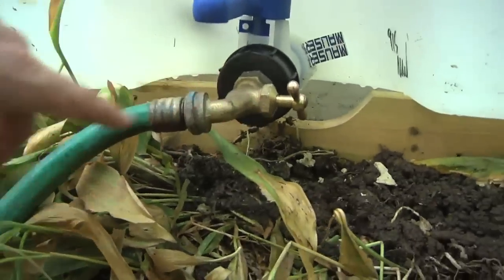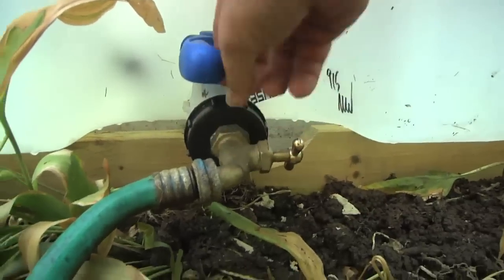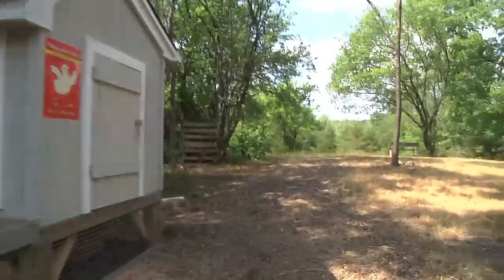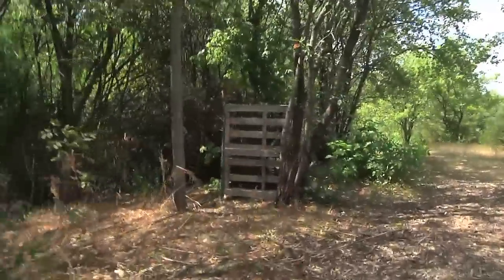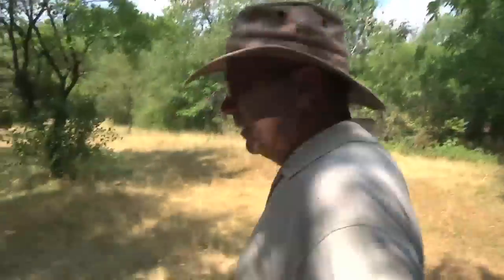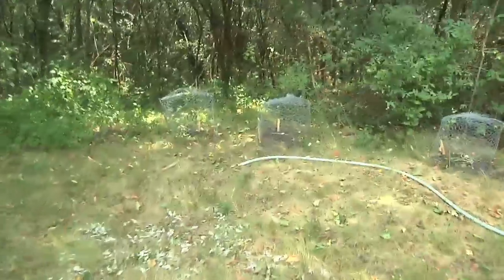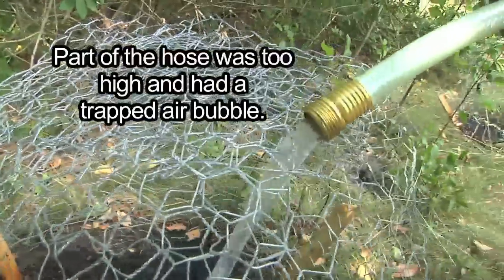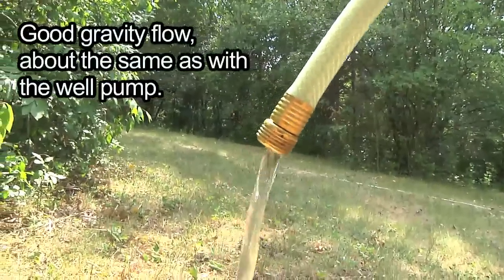DIY 275 Gallon Rainwater Collection, Part 4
Ben and Jim work on a DIY 275 gallon rainwater collection system. In part 4, we hook up the hose and test the water pressure over 200 feet away. So far, the entire project has only cost us $12.